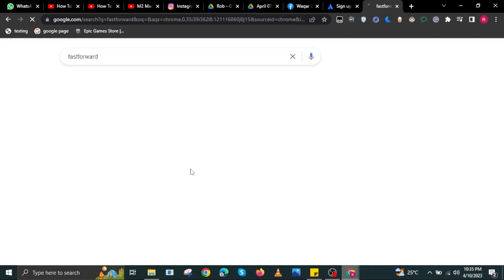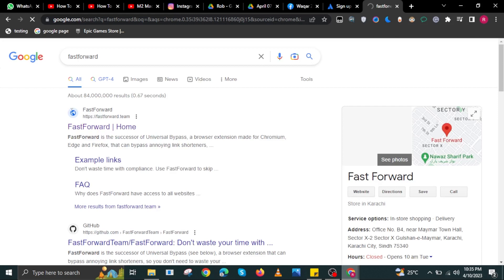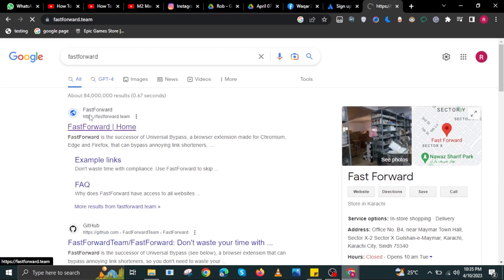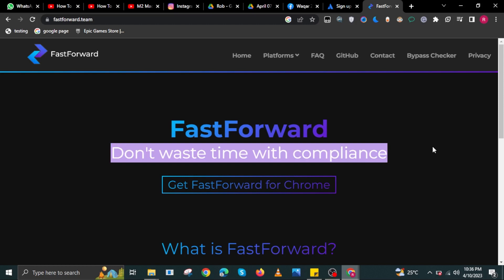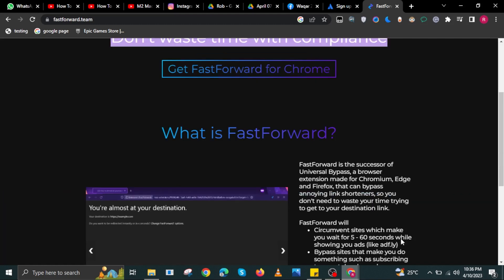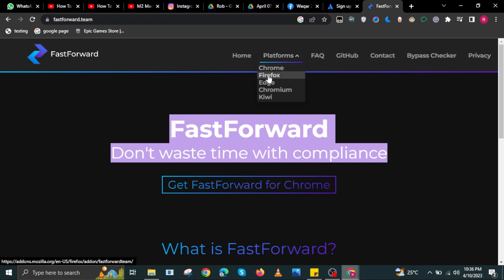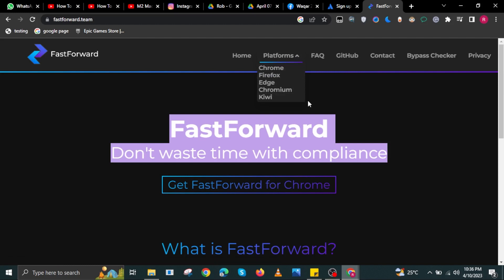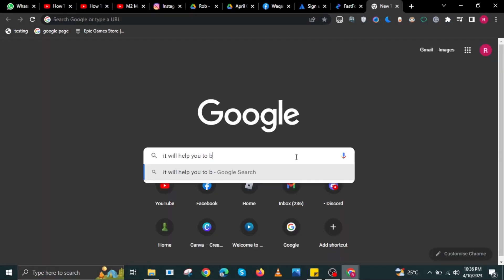How To Bypass Linkvertise Links (Quick)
In this video, you will learn w To Bypass Linkvertise Links just by following this easy step-by-step tutorial!